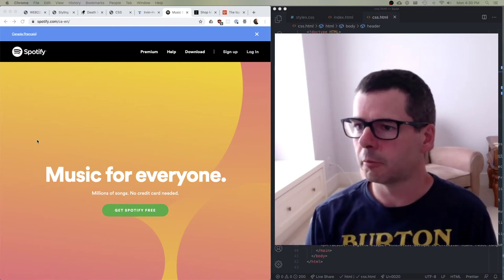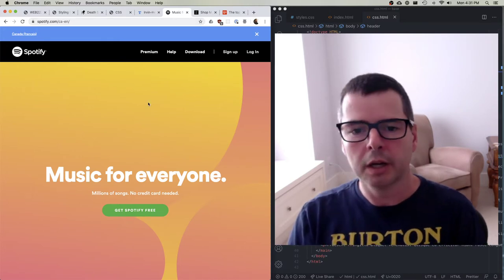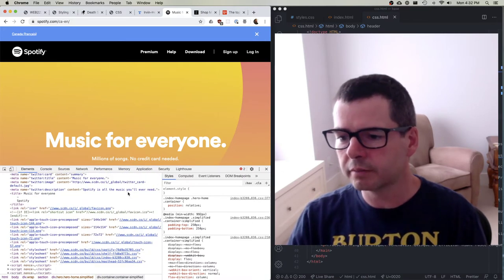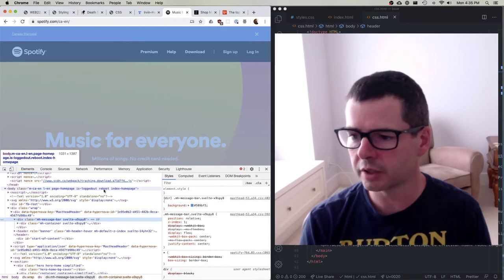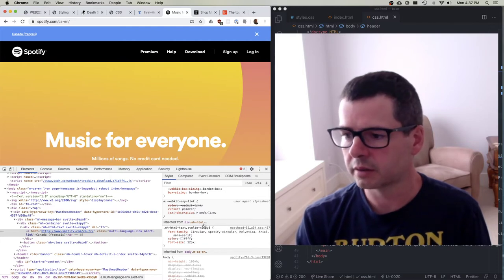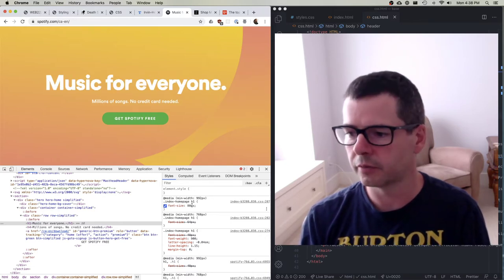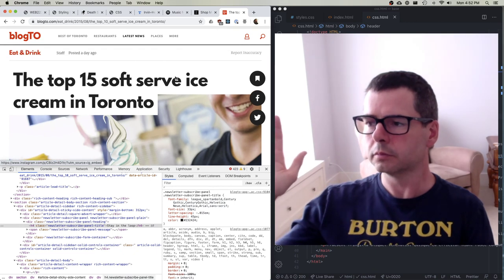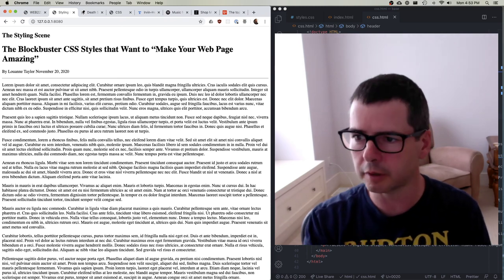WEB222 Week 8 Part 3: Inspecting CSS on Websites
Using Dev Tools to inspect and understand how websites create their styles.